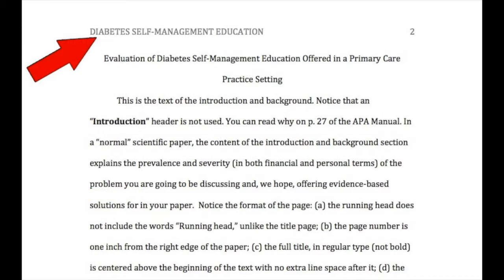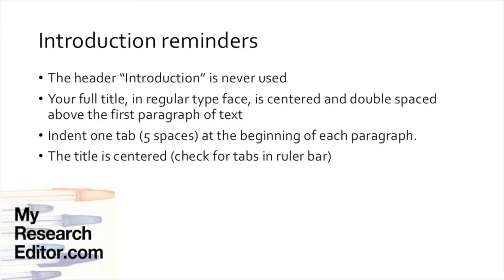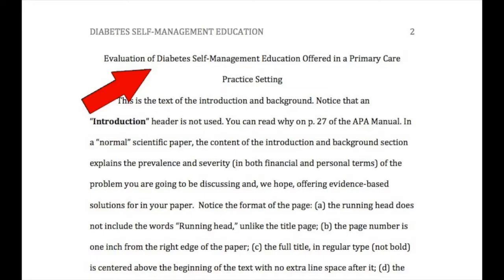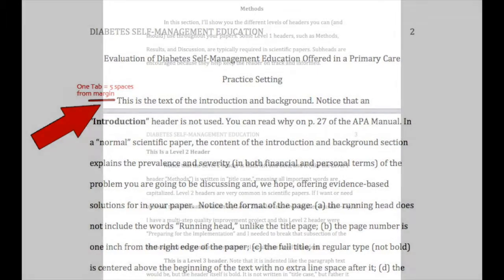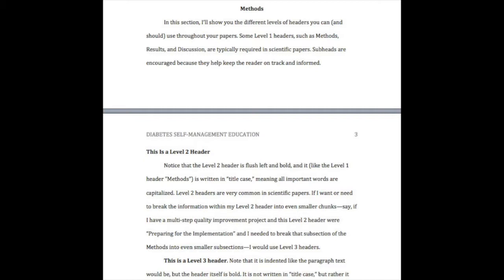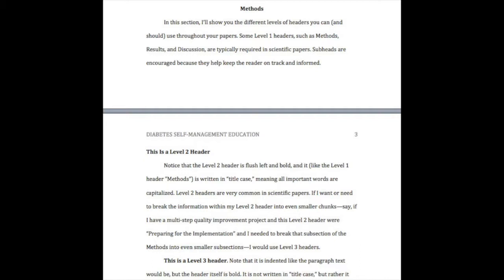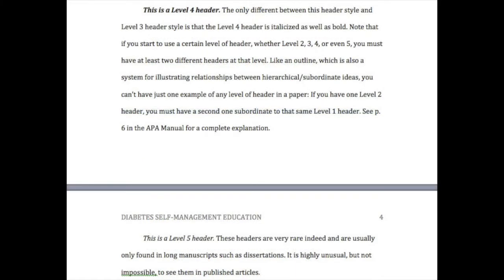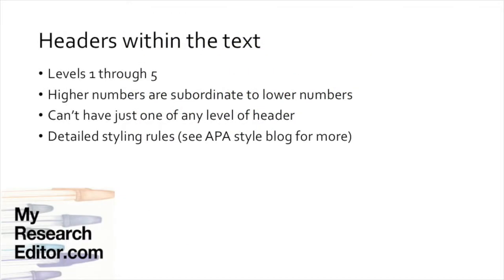Format your introduction and headers in APA style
This video shows you exactly how to style the first (introductory) page of your APA-style research paper as well as all 5 levels of headers that APA allows in texts. This information comes from the APA 6th edition manual. More writing and editing help can be found